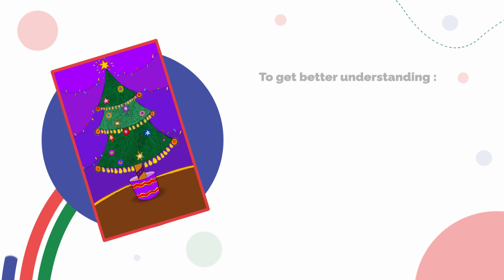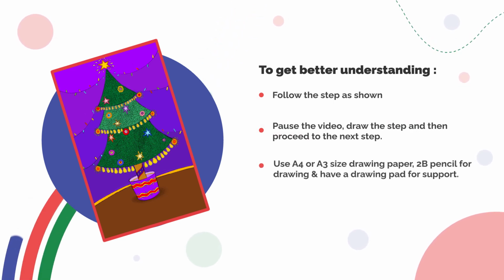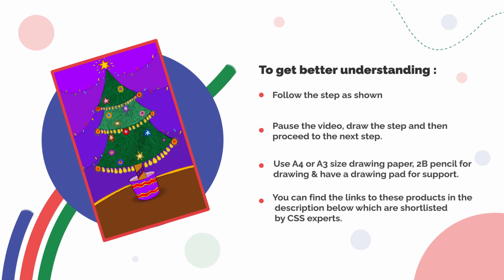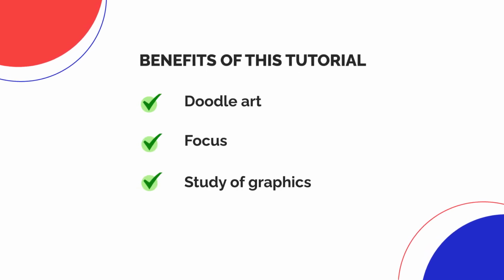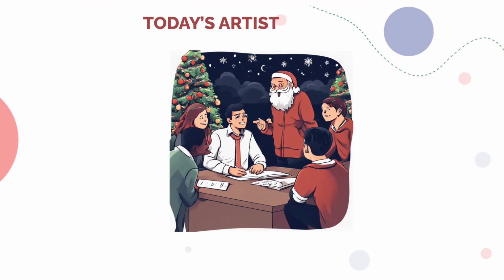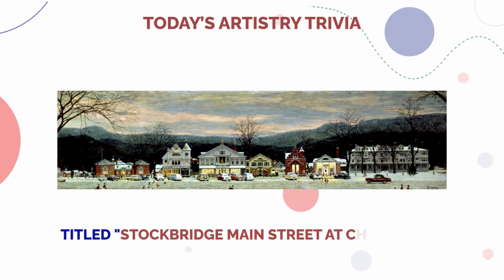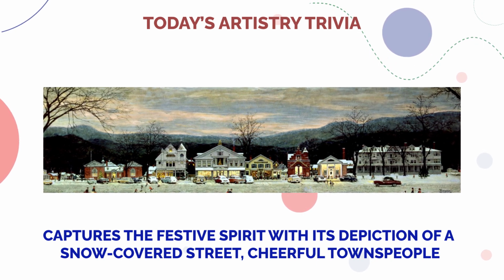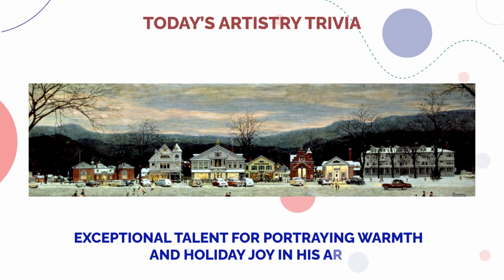How to draw Christmas Tree I Step by Step I Easy Drawing Tutorial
In this video, we're going to learn how to draw a Christmas Tree step by step! This easy drawing tutorial is perfect for beginners, and we'll show you how to create a beautiful tree in just a few simple steps.

If you're looking to add a little Christmas cheer to your celebration, then this tutorial is perfect for you! We'll teach you how to draw a Christmas Tree in just a few simple steps, and you'll be able to create a masterpiece in no time!